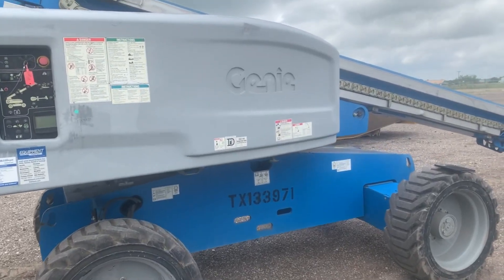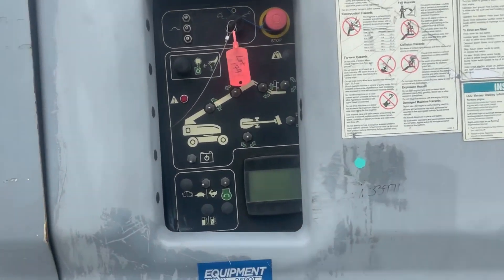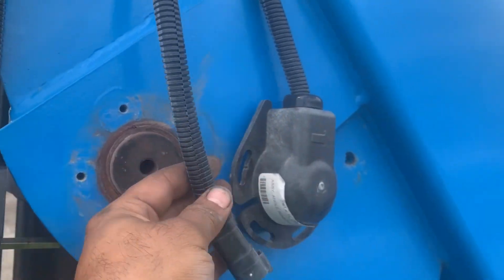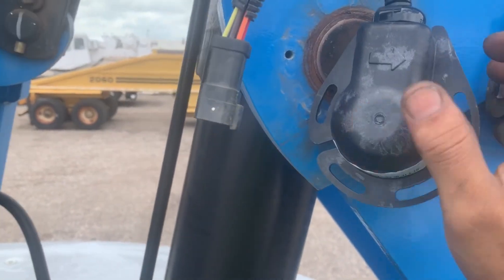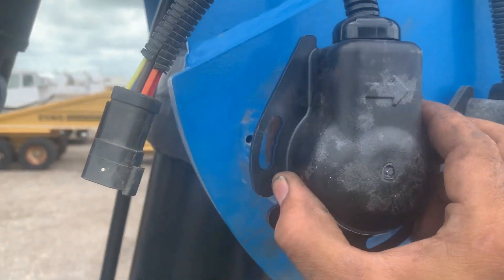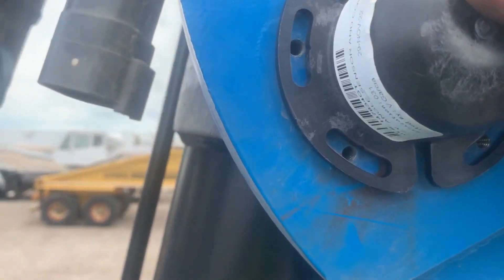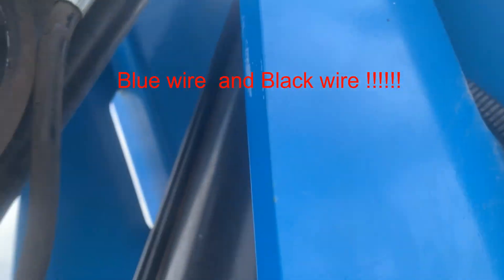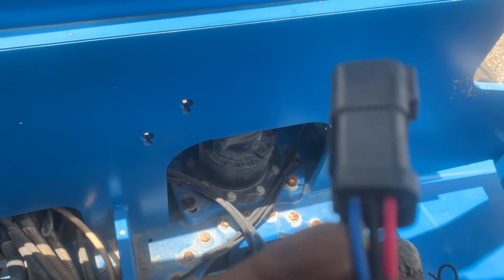Genie boom angle Sensor install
Genie primary boom angle Sensor installation